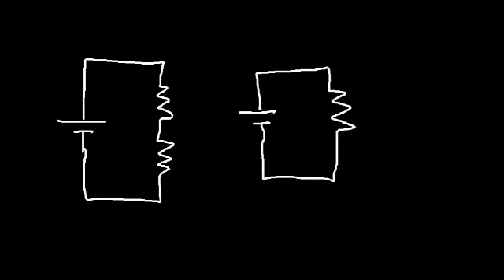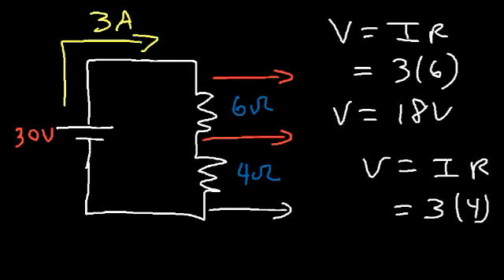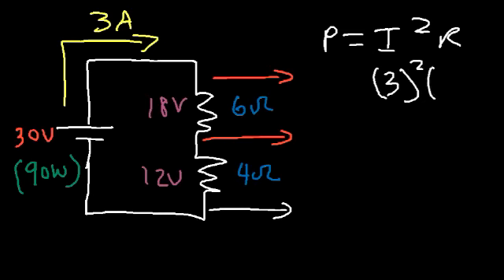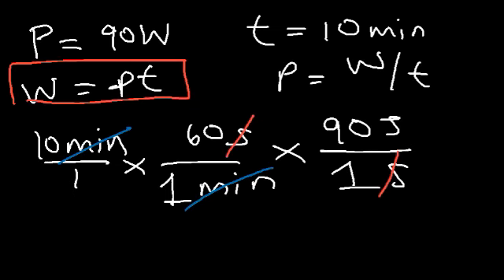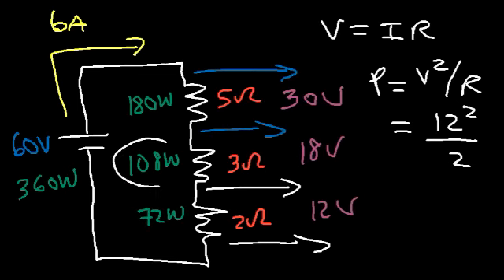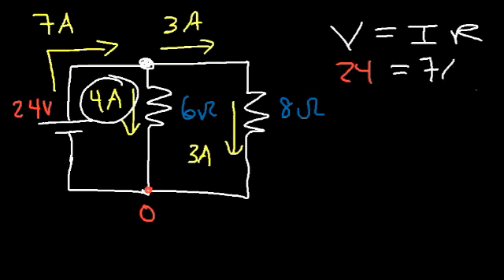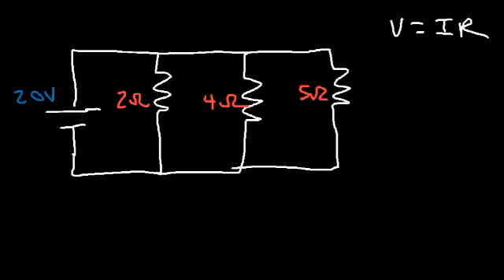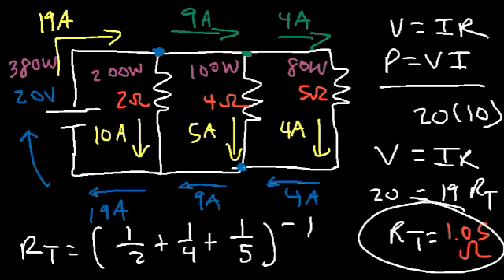Series and Parallel Circuits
This physics video tutorial explains series and parallel circuits.  It contains plenty of examples, equations, and formulas showing you how to solve it with all of the necessary calculations.